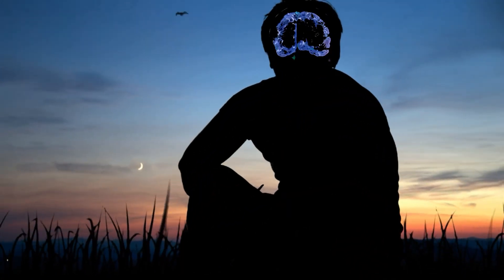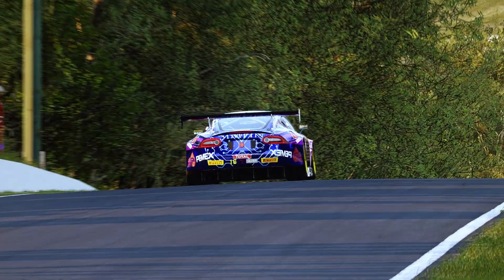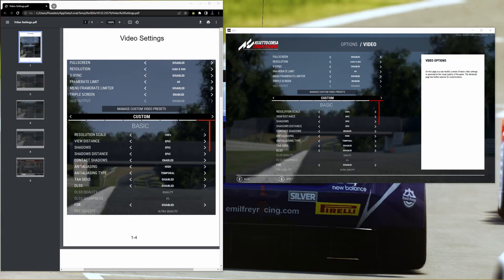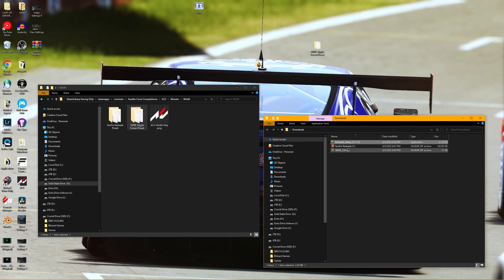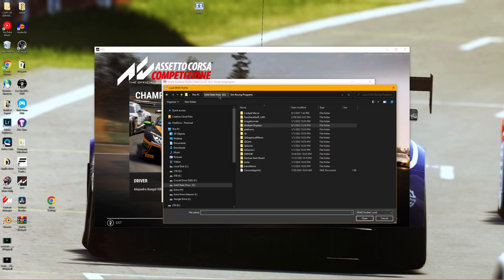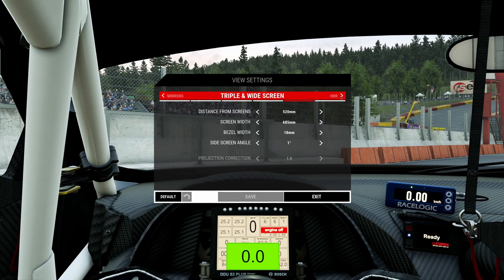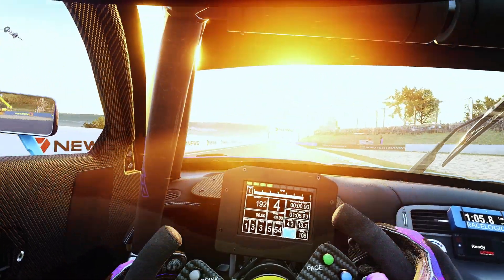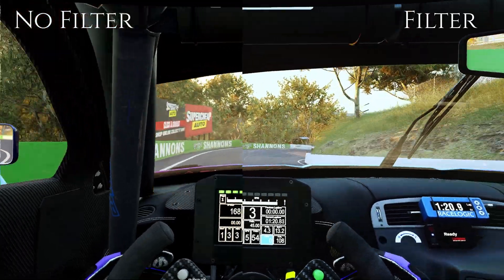Explained: How to Get the Best Graphics in Assetto Corsa Competizone! - Sim Racing Guides!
Interested in finding out how to get the best graphics in Assetto Corsa Competizione with a few simple steps! Find out how you can achieve this unbelievable level of visual fidelity. ACC's graphics will really blow your mind much more than they have before! Guess what!? I have also included much simpler steps on how to get Assetto Corsa Competizione to run on triple screens, no more need to go to the .Jason Files to set up triple screens!

Make sure to create a racedepartment account in order to download the mod.

Timestamps:
00:00 - Find out how you can achieve these graphics!
01:32 - Files we need!
02:22 - In-game video settings!
03:46 - Installing Reshade!
05:14 - Tripple Screen Setup!
06:00 - Tripple Screen Setup Uncommon Resolutions!
06:41 - Autohide your Taskbar!
06:53 - Realistic FOV settings!
07:32 - What other presets lack!
07:52 - What this filter does best!
08:25 - What is this detail?!